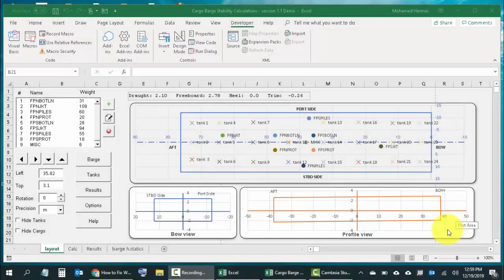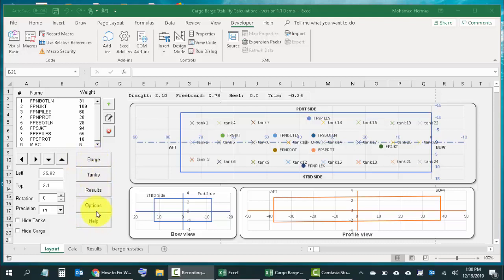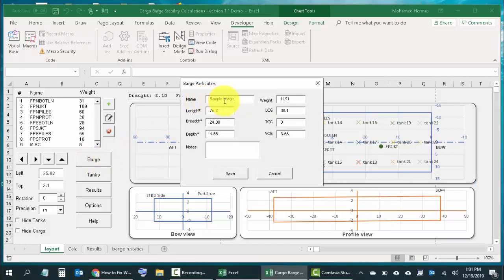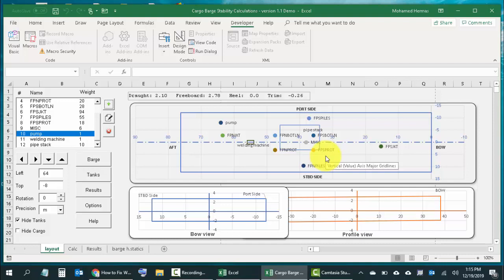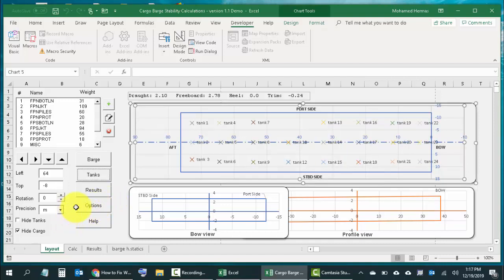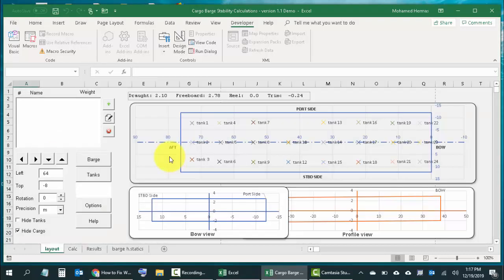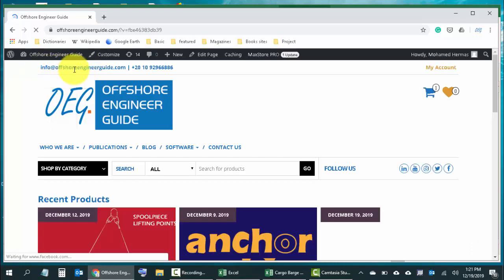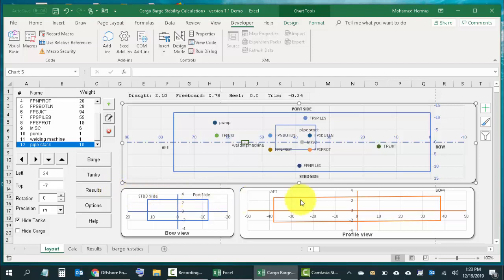Static stability calculations spreadsheet